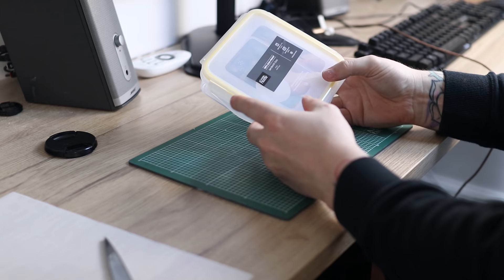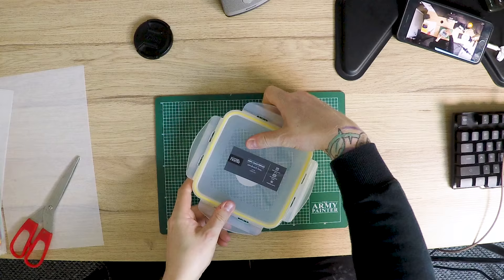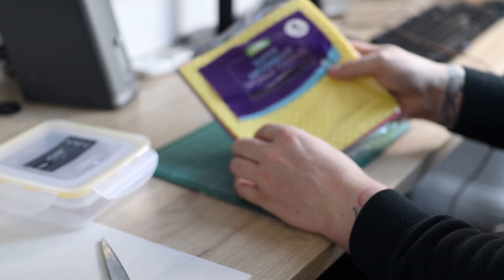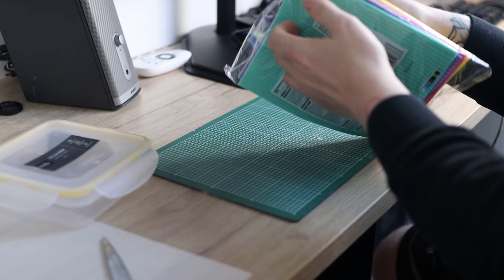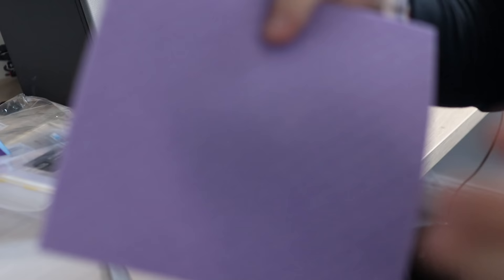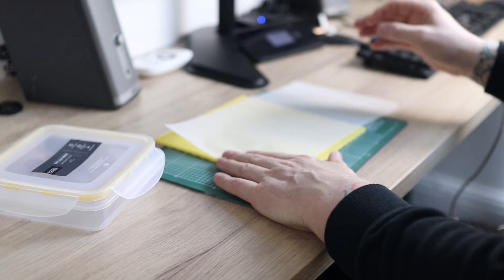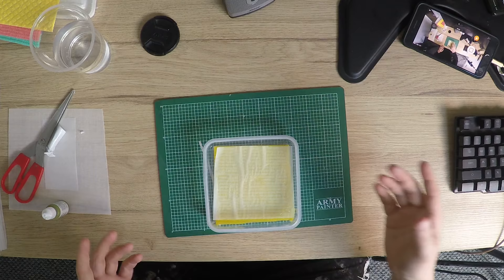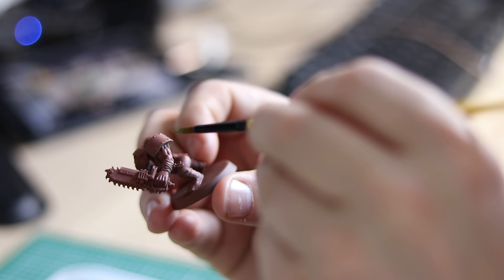🗑️PUTTING MY WET PALETTE IN THE BIN🗑️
Video 3 on working with a wet palette, a series of me lerning a new skill with a new tool. im taking you though as i learn to use the wet palette for painting miniatures for tabletop wargaming